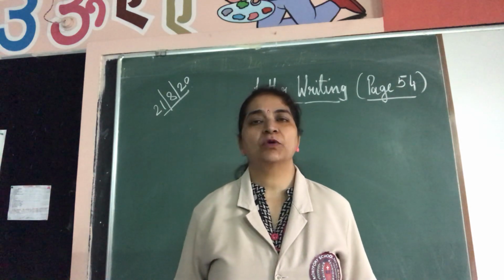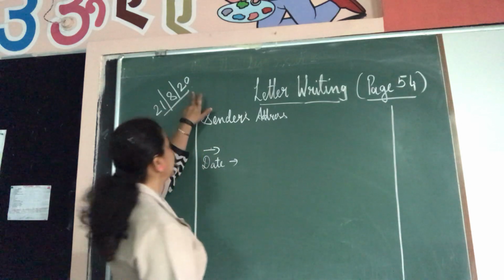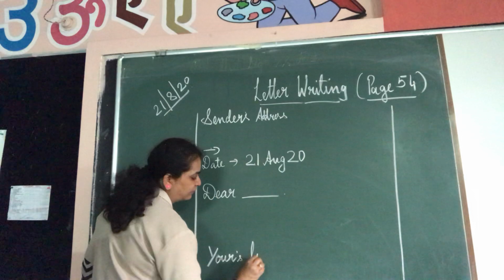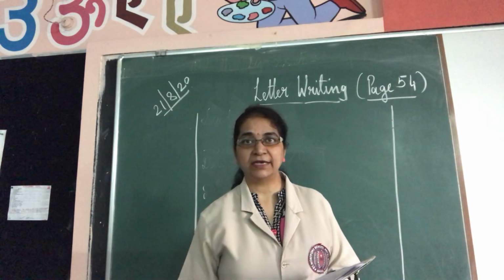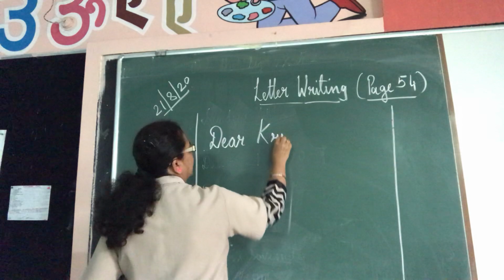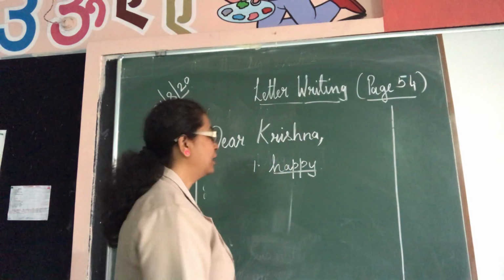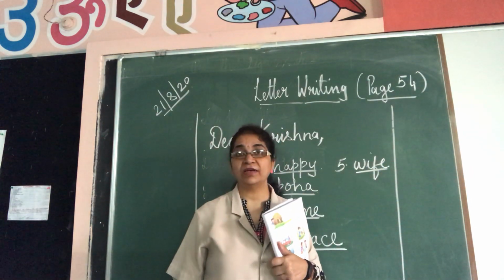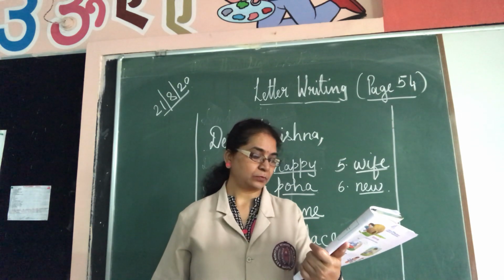Letter writing lesson 7